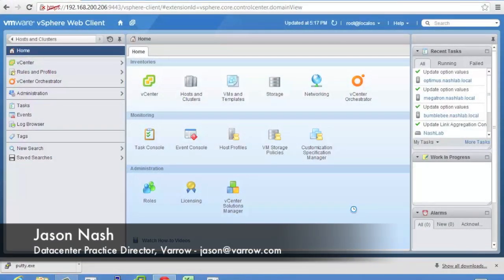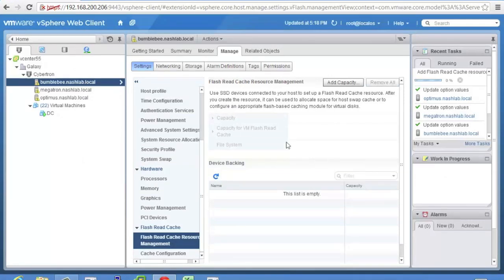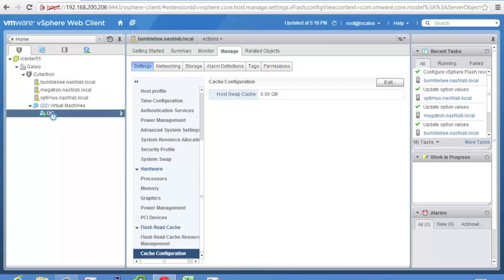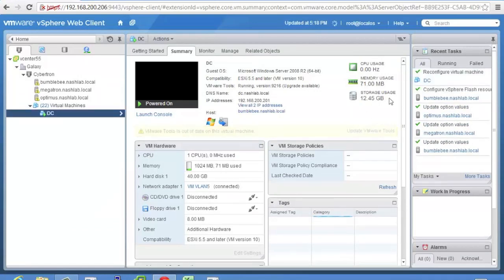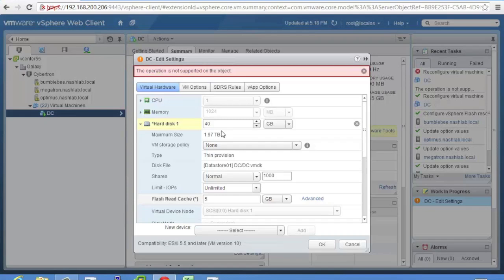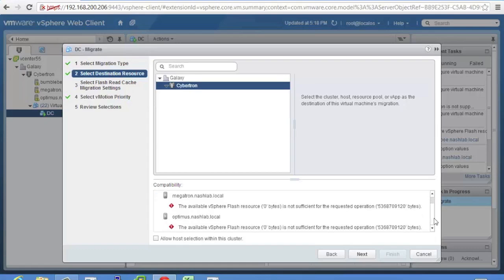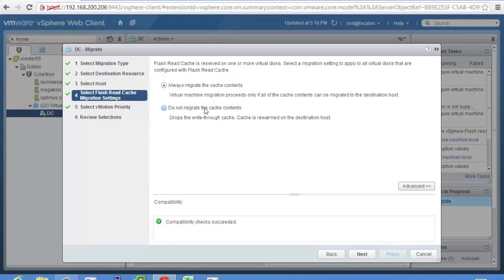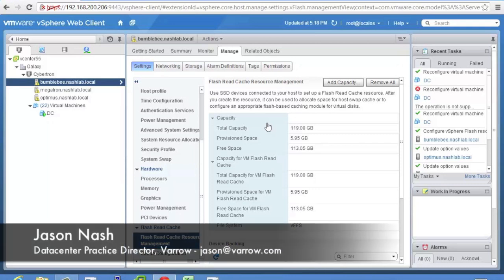Demo of vSphere 5.5's New Flash Read Cache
In this video we will go through how to enable and configure the new Flash Read Cache feature in vSphere 5.5.